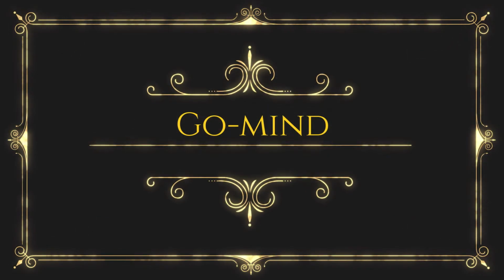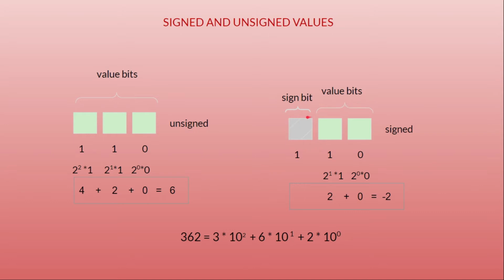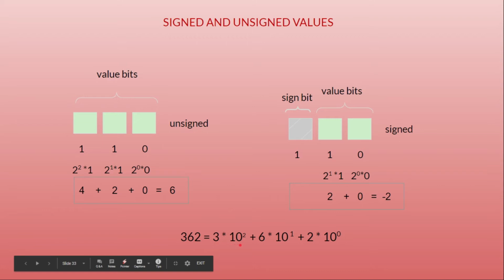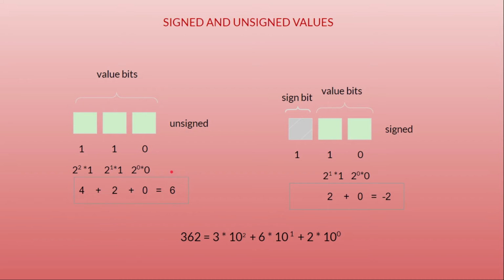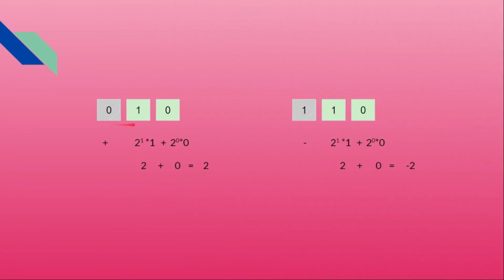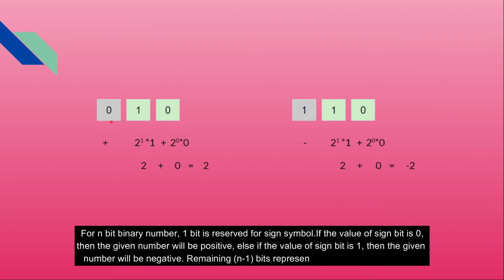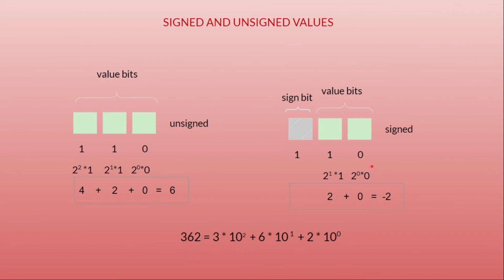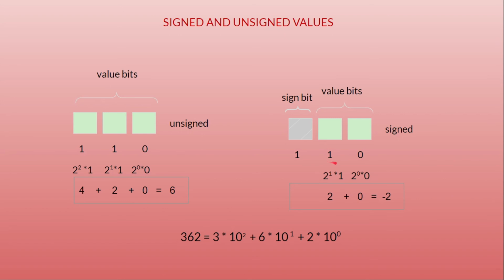Bit Manipulation - Convert BINARY INTEGER into DECIMAL INTEGER in JAVA | Lecture - 10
Hey viewers,
In this video, we will see how to convert  BINARY INTEGER into DECIMAL INTEGER, what are signed and unsigned bits, and bit significance.